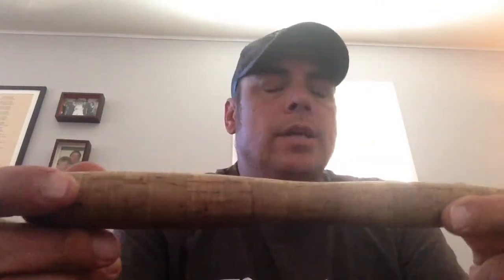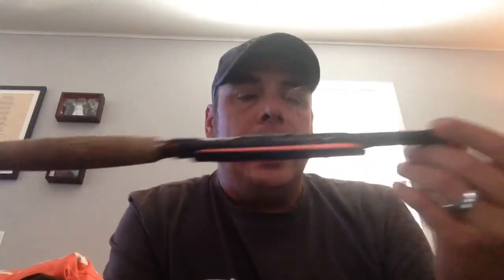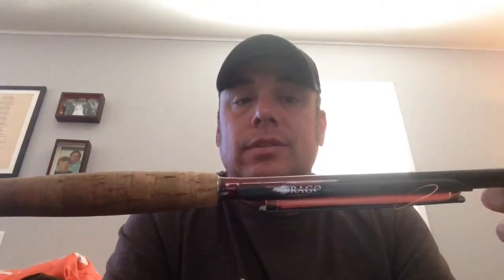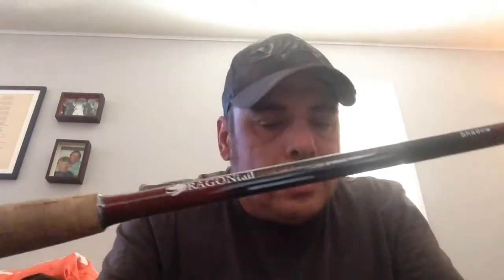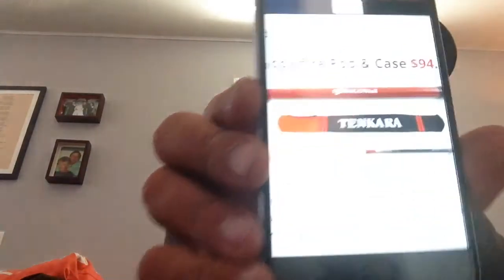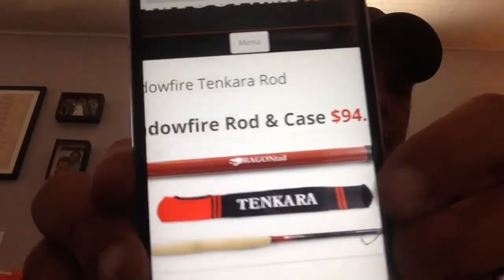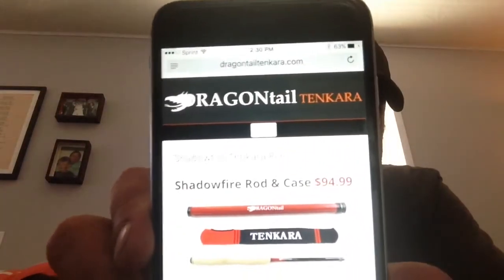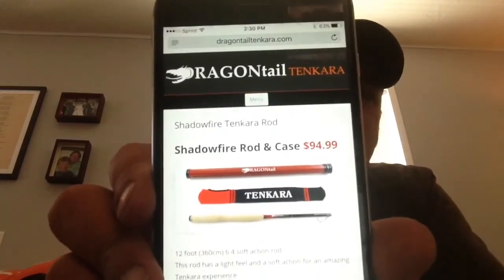Dragontail Tenkara rod review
Thank you everybody for watching I appreciate it I know it was a super awkward video but my review videos will definitely get better I hope you enjoy it thank you for subscribing and please subscribe if you haven't keep on fishin on

shadowfire 360